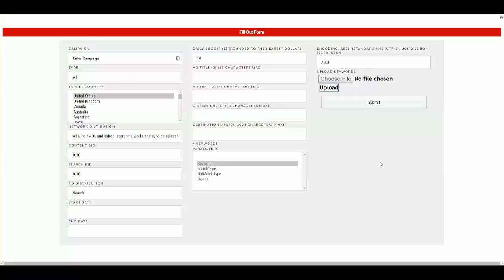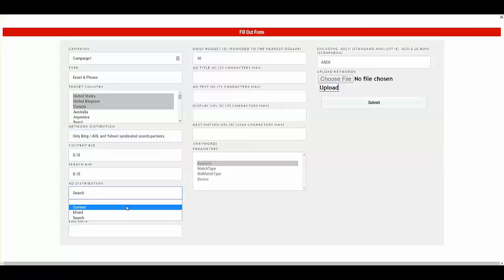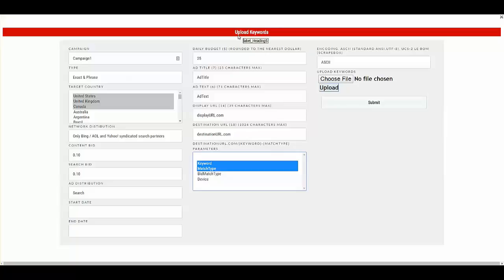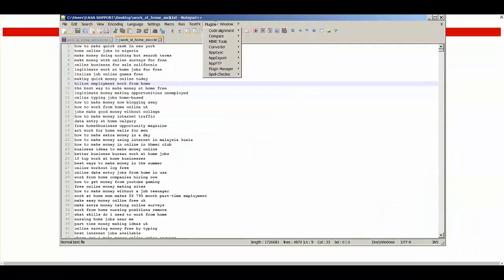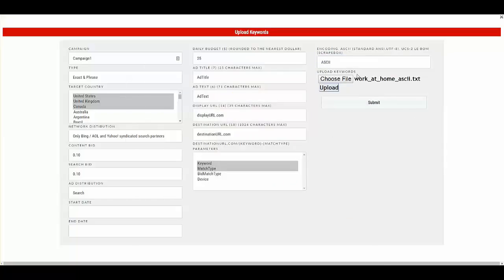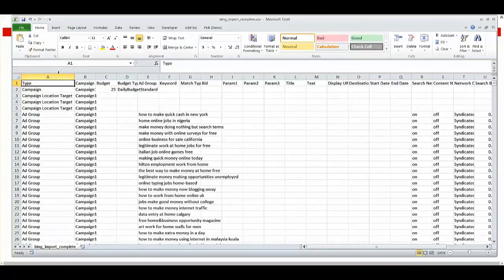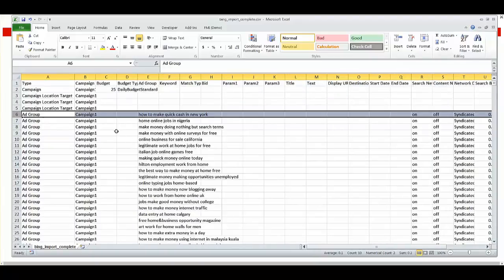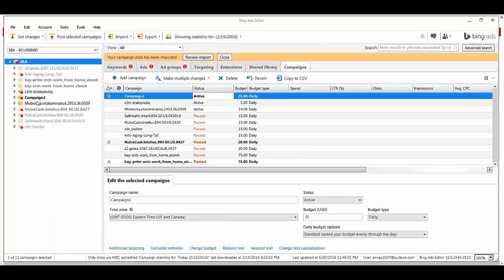Bing Ads Blaster - 6.16